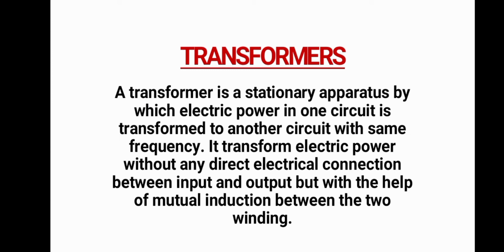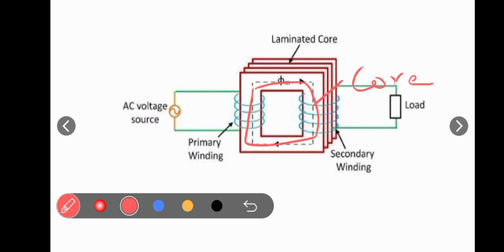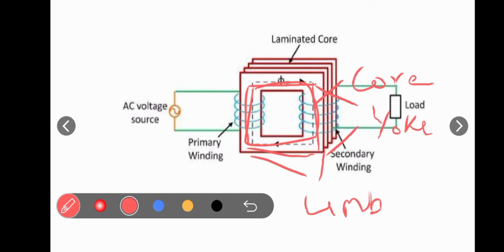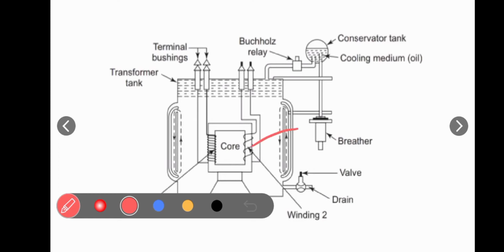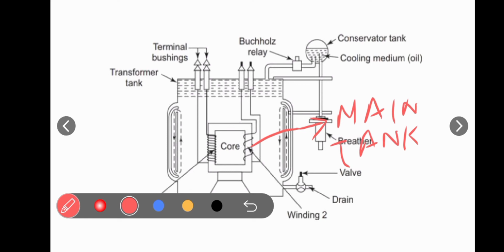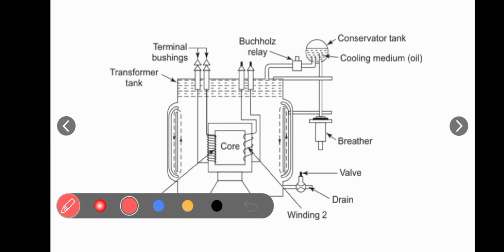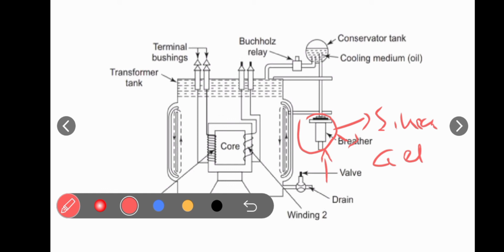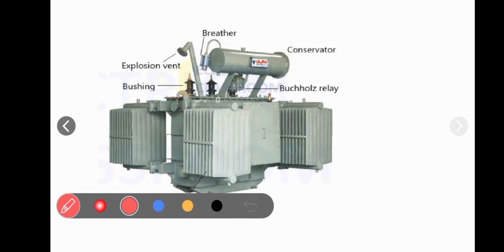CONSTRUCTION AND DIFFERENT PARTS OF TRANSFORMER I TRANSFORMER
CONSTRUCTION AND FUNCTIONS DIFFERENT PARTS OF TRANSFORMER